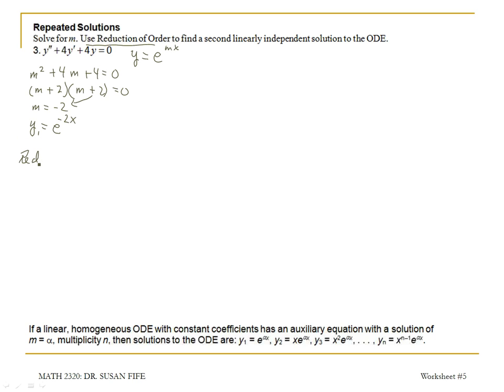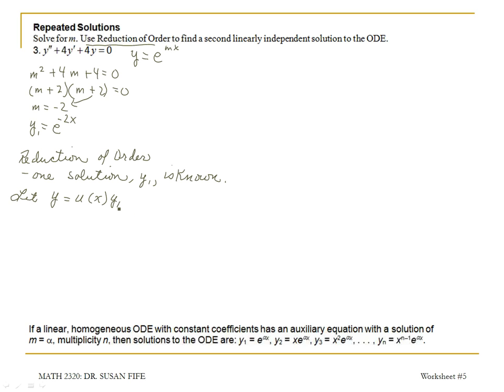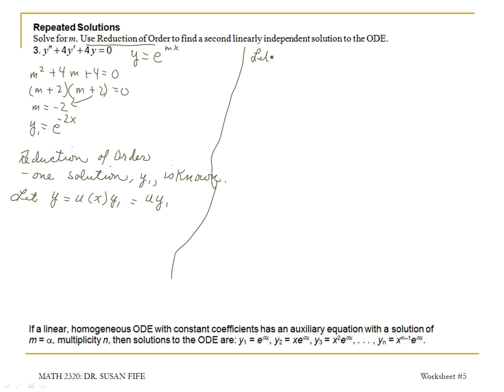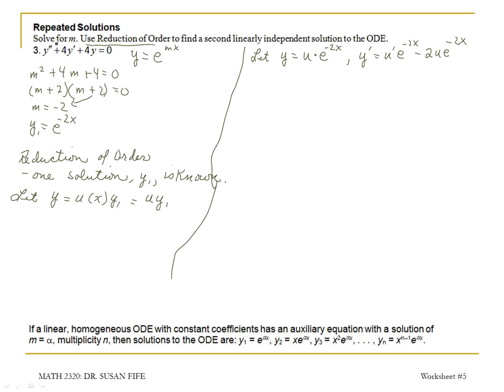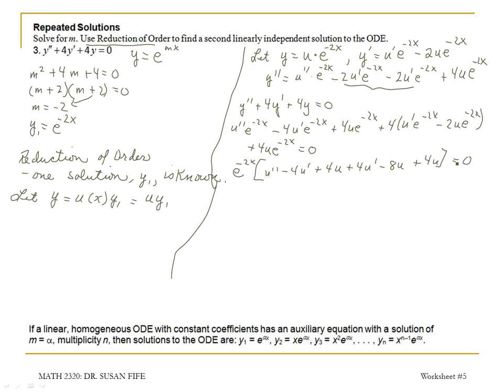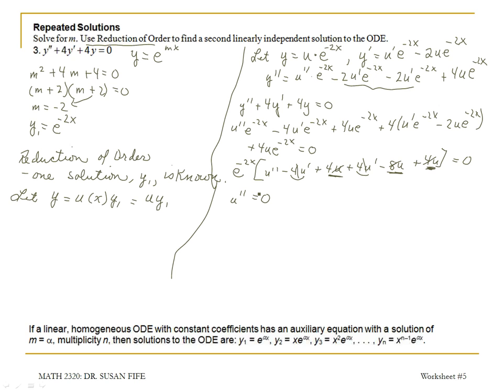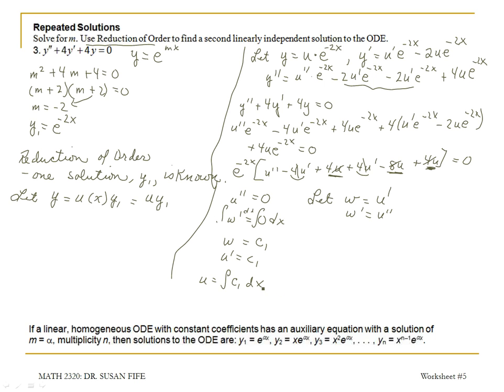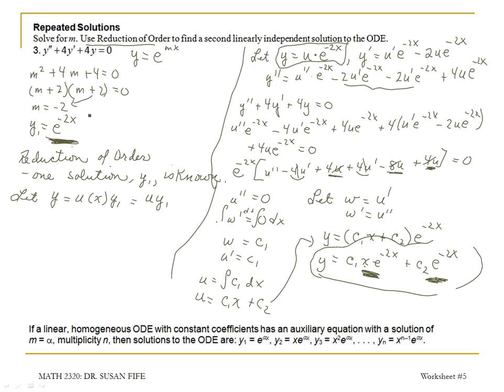Differential Equations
2320 WS#5 Item 3
Solve y'' + 4y' + 4y = 0